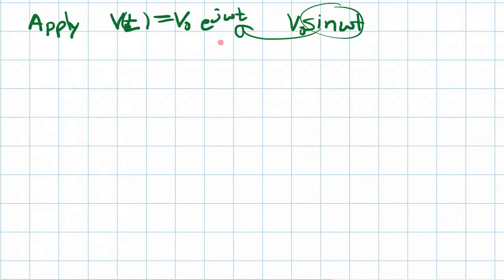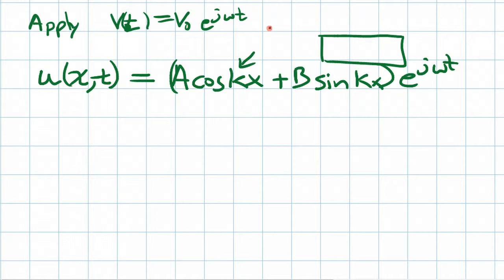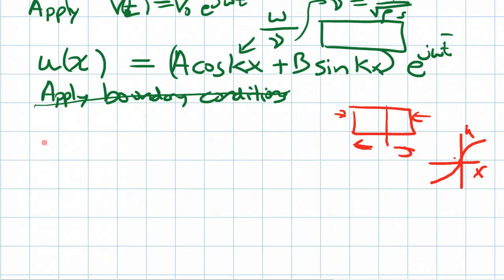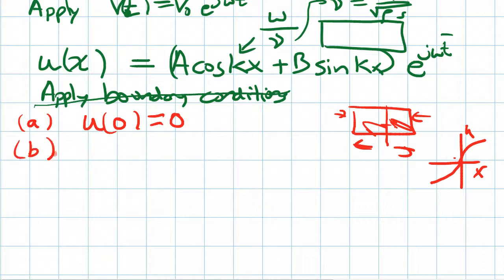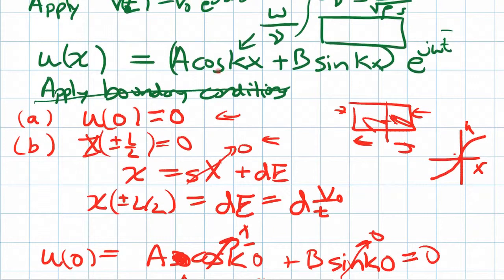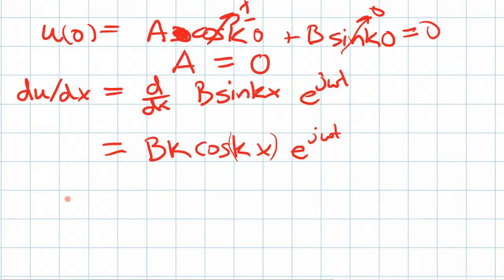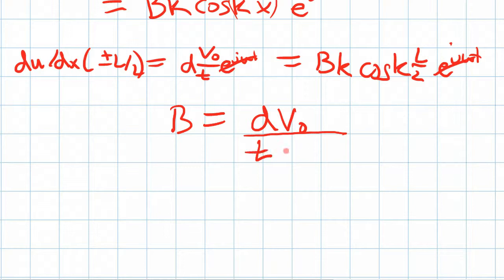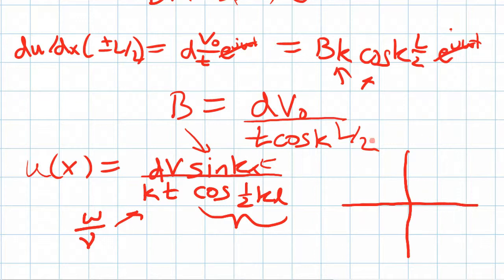Learn Piezo Lecture 6J: Continuous vibration in piezoelectric elements PART 3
Part 3 - In this lecture from Learn Piezo, we introduce concepts related to vibration in continuous structures (vs lumped mass-spring), also touching on their relationship to piezoelectric analysis.